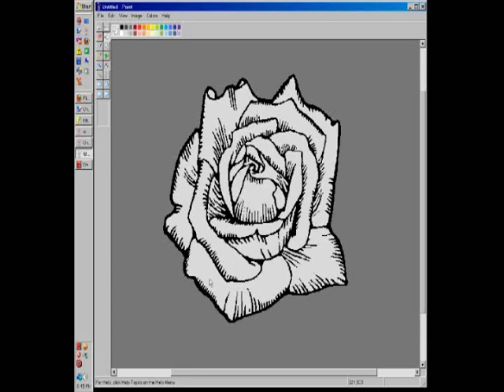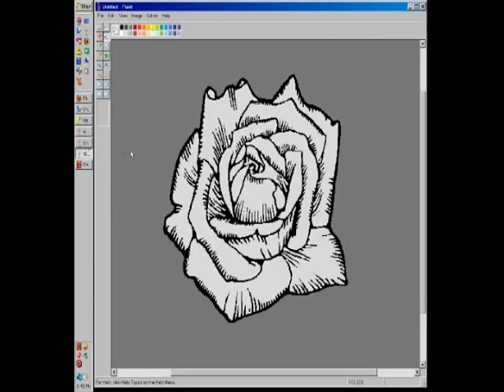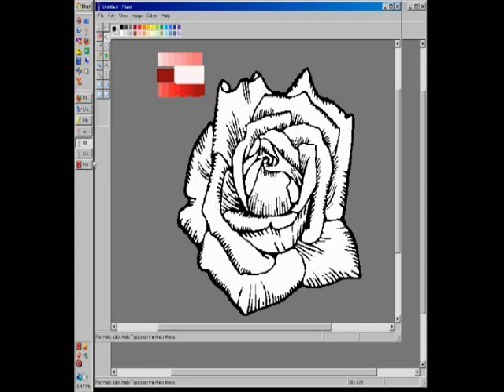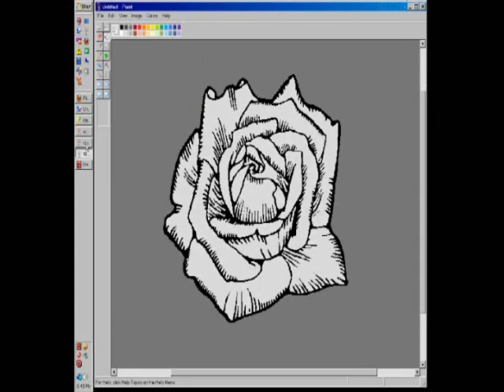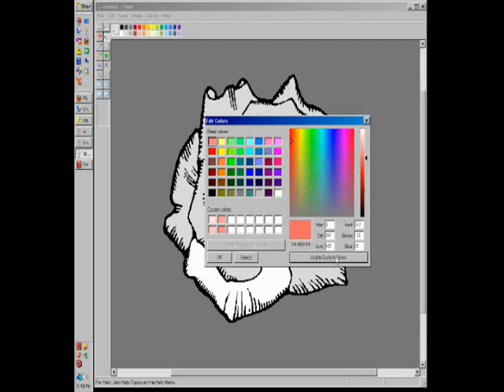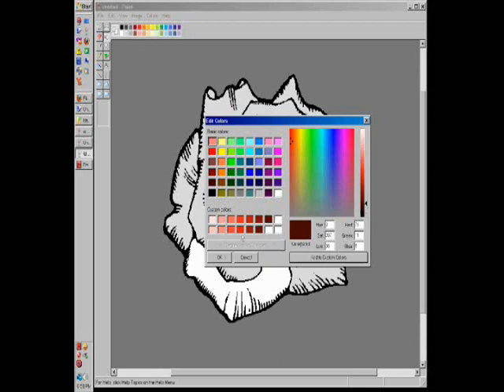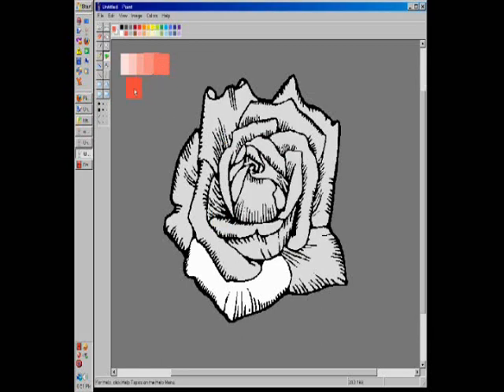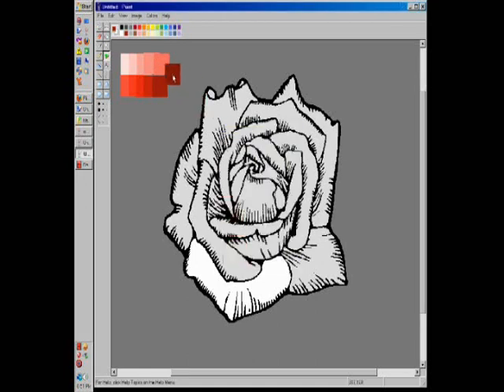Discover how to color roses Ms Paint 1/2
How to create a palette, layer paint using flood fill and your spray can tools in MS Paint to make a rose with just a few steps and 10 min of painting in the Ms paint program contact me for the outline of the rose. right click on the flower and save as to start your project